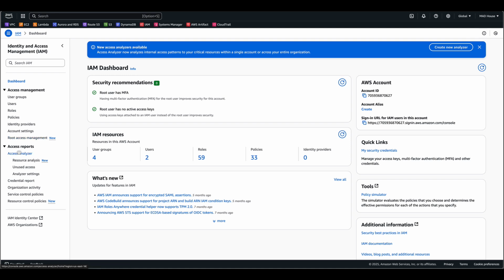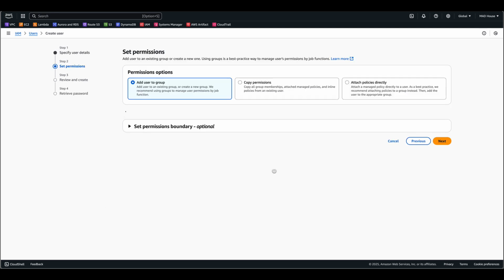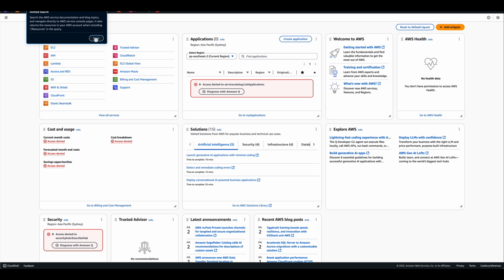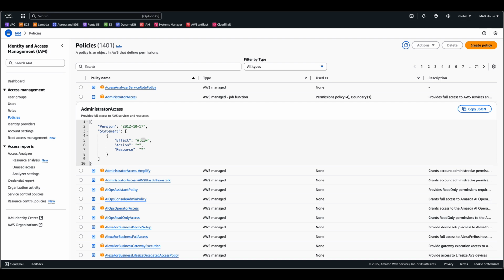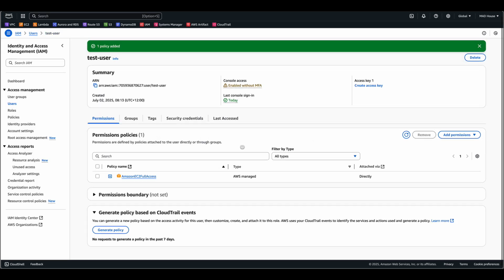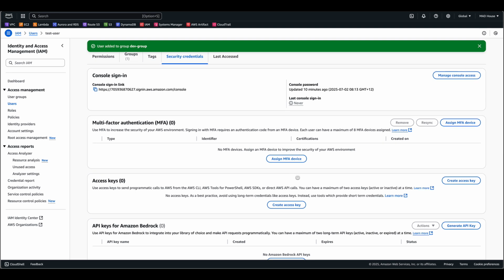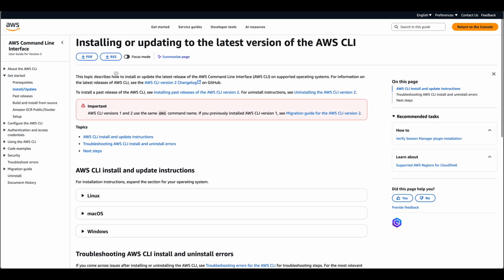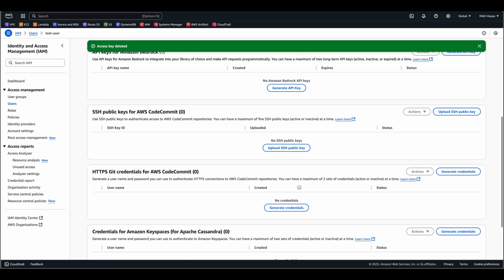AWS IAM Users Roles Policies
AWS IAM ROLES POLICIES USERS AND GROUPS